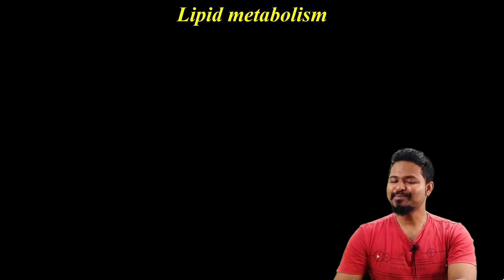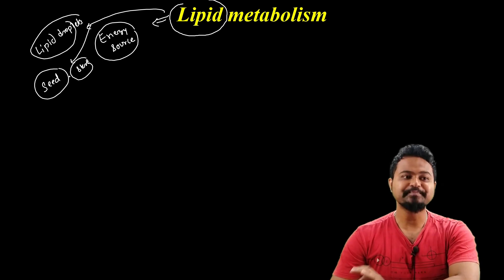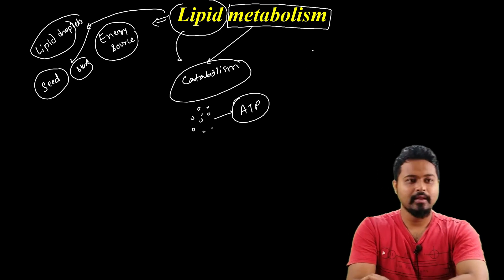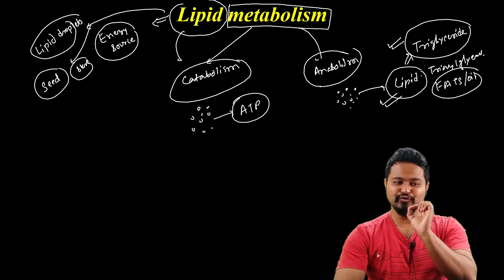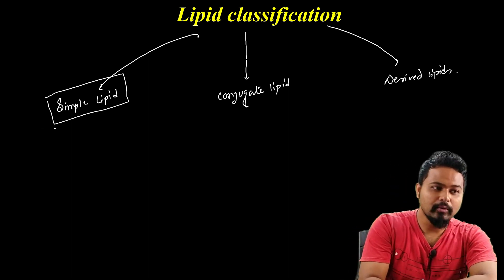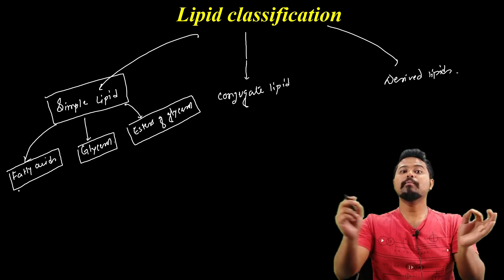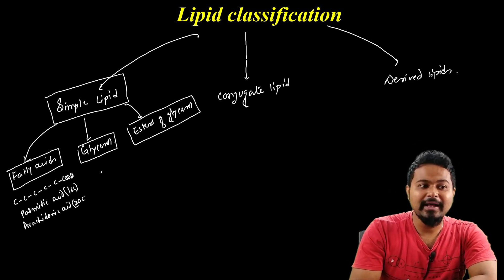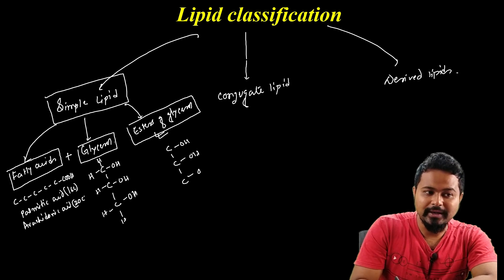Lipid classification| Lipid metabolism| CUET PG| Bsc botany| 6th sem GU| Dr. Rajib Borah| Axomia Bio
Dear students in this video you will learn the classification of Lipids which will be very helpful to understand the lipid metabolism topic. Please follow the video for a detailed understanding @axomiabio